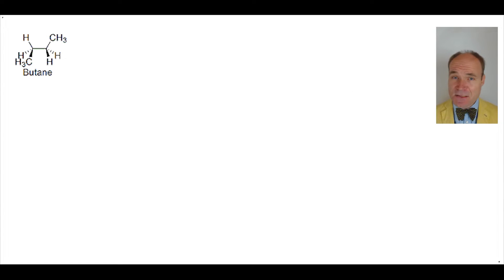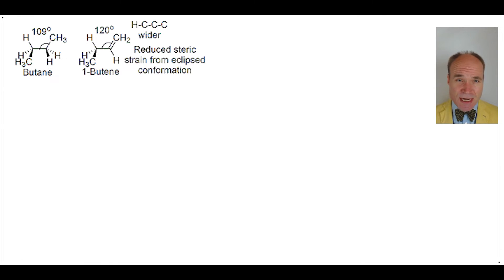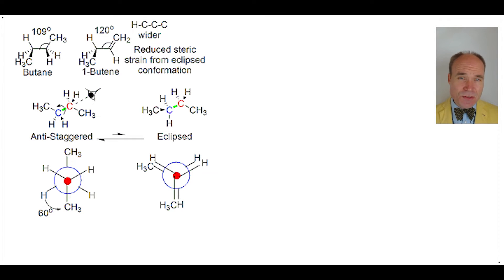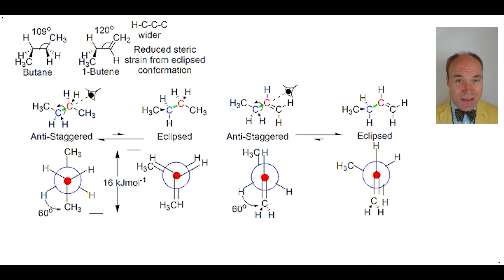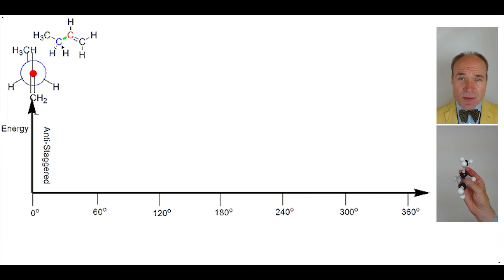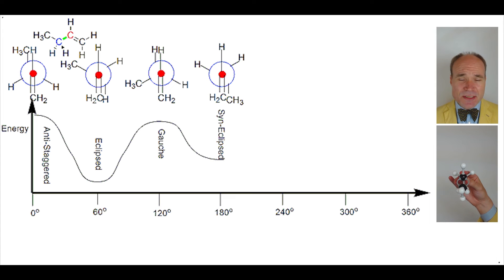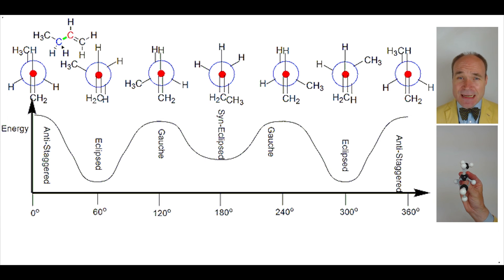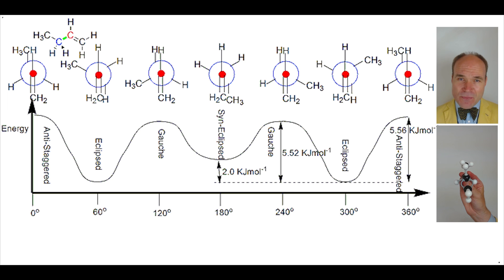Conformation: Energies of the Conformations of 1-Butene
Summary:
1-Butene has a number of key conformations that it can adopt, these include the highest energy anti-staggered conformation that with a sixty degree rotation gives the lowest energy conformation eclipsed conformation. A further sixty degree rotation provides a gauche conformation of similar energy to the anti-staggered conformer. The last key conformation of syn-eclipsed with moderate energy is arrived at with another sixty degree rotation. This butene’s highest energy conformer of anti-staggered and its lowest energy conformation of eclipsed make for an interesting contrast with the Butane alkane where the highest and lowest energy conformation are the opposite, anti-staggered is the lowest and eclipsed is the highest.